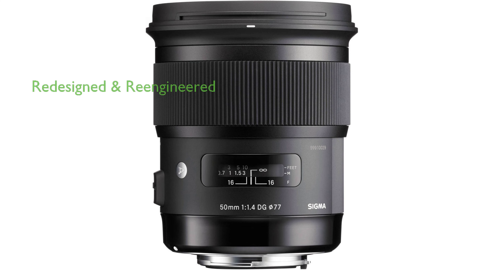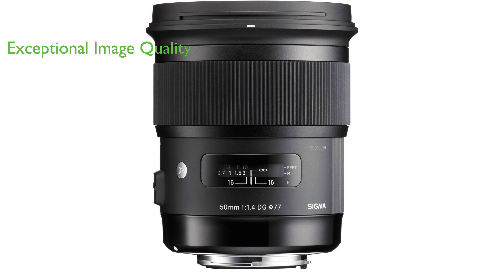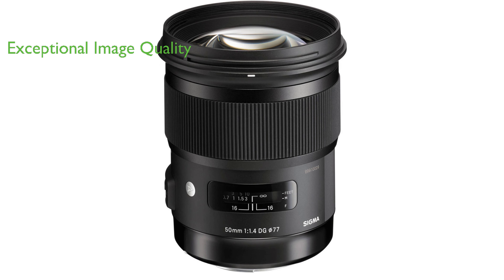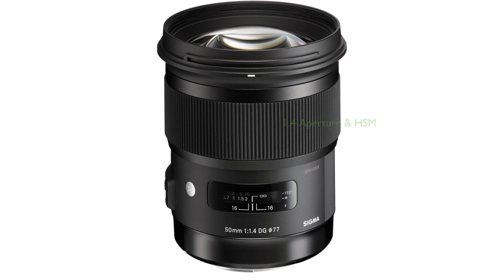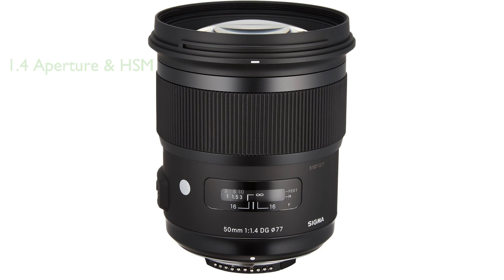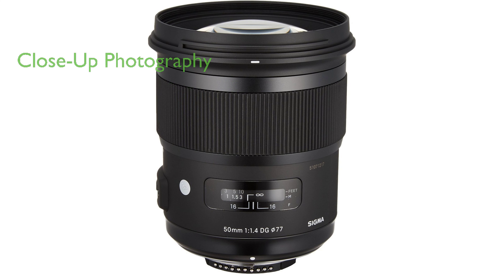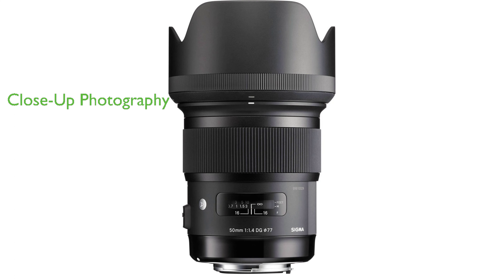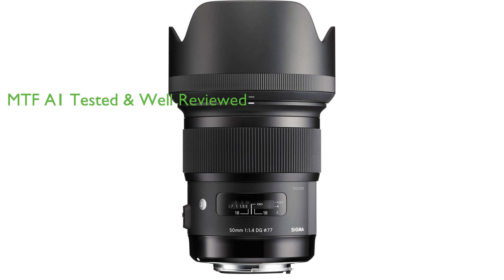Review: Sigma 50mm F1.4 Art DG. ESSENTIAL details.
The Sigma 50mm F1.4 Art DG HSM for Sony E Black is a fully redesigned and reengineered lens, setting a new standard for Sigma's art line.

The lens offers exceptional image quality and incredible focal point sharpness when wide open, providing professional level performance for various types of photography including portrait, landscape, studio, and street photography.

The lens features a large 1.4 aperture and a hyper sonic motor for quiet, smooth and accurate autofocusing.

Special low dispersion glass and super multi-layer coating are utilised in this lens, ensuring high performance even with modern DSLR sensors.

Despite its extensive features, the Sigma 50mm F1.4 Art DG HSM manages close-up photography with a minimum focusing distance of 40 centimeters.

This lens, tested with MTF A1, is priced at 799 dollars and has received a review score of 4.5 from 373 reviews, confirming it as a high-quality product in the market.